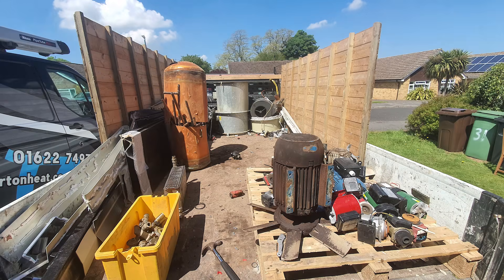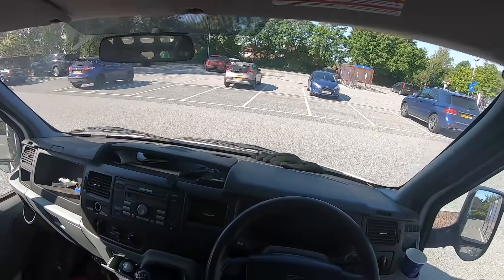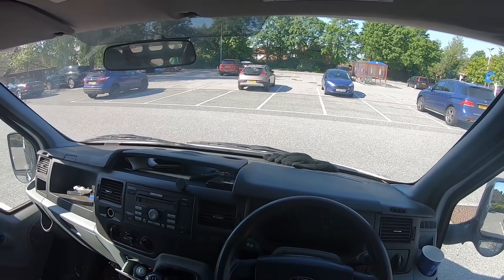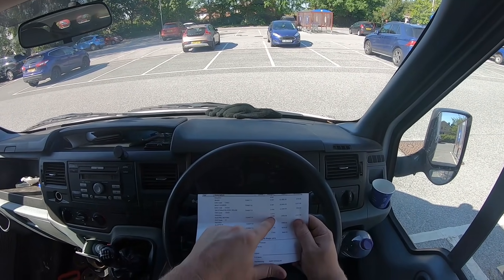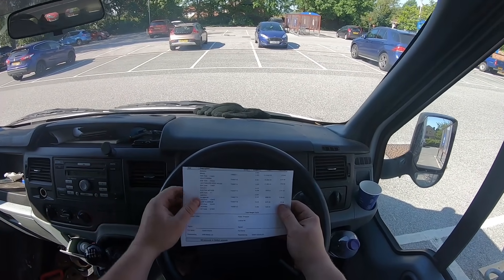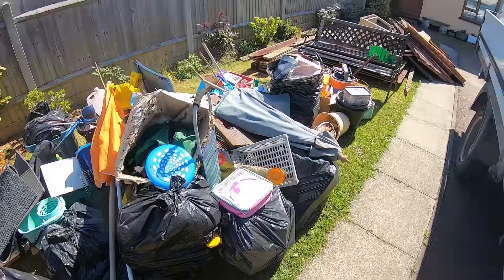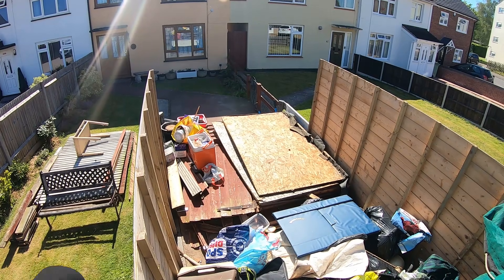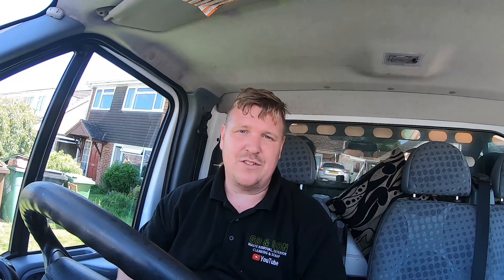A Good Day & Bad Day All In One. Running A Load Of Non Ferrous Metal Into Scrap Yard. Big Pay out !!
Hello all. To say I have been having issues today would be an understatement lol. Here is all the footage I managed to salvage from the day. I know its not a long video but I hope you all enjoy non the less.

Welcome to my New and Improved channel. Here we combined all the work we carry out along with our fitness and training videos. GD & SON is a company that I created and I would like to share all aspects of my daily lifestyle with you.

If you would like to send any items or cards, here is the address:
31 Halstow Close
Maidstone
Kent
ME15 9XA

Gary